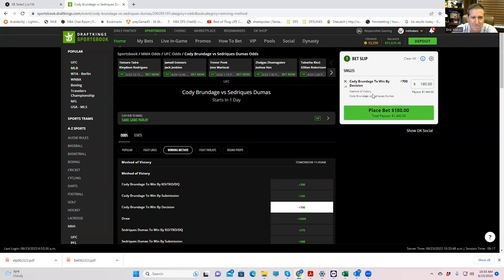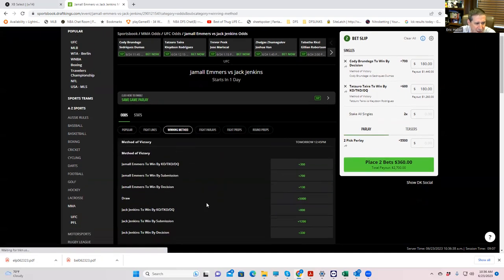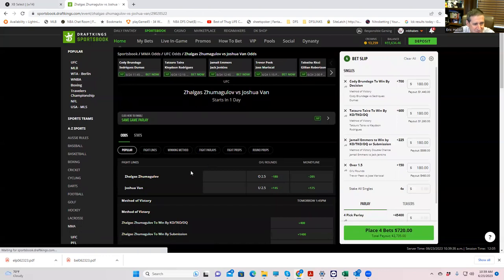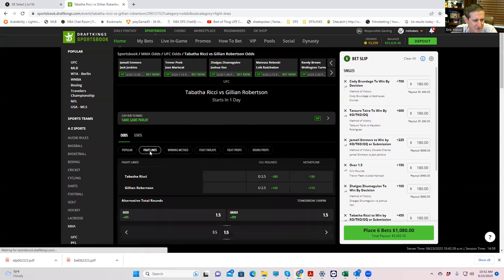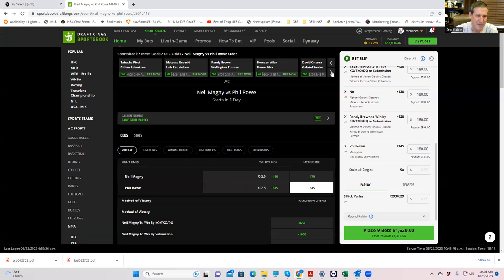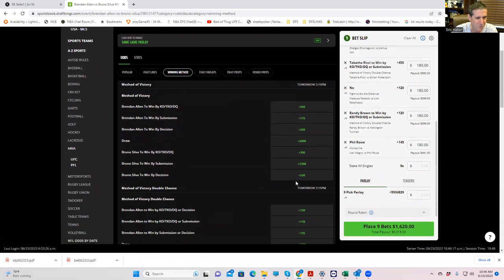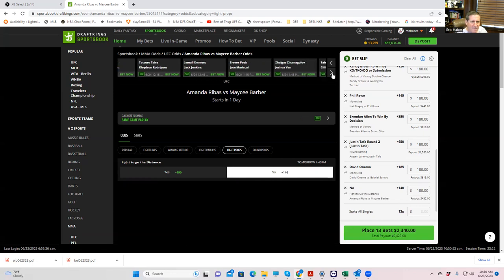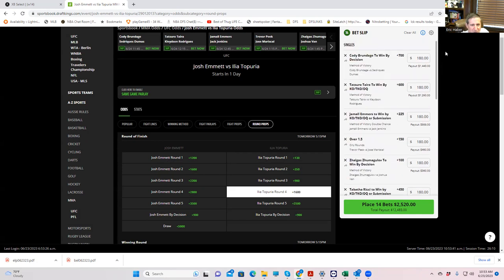MMA CONTRARIAN BETTING BREAKDOWN FOR UFC JACKSONVILLE